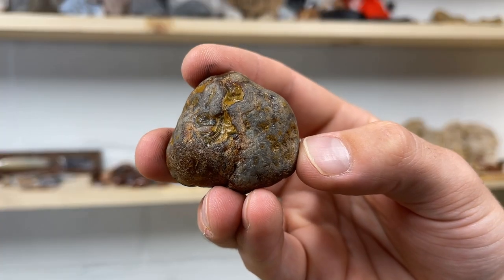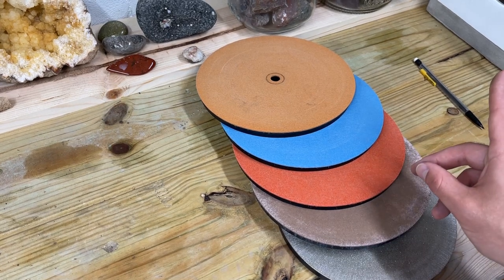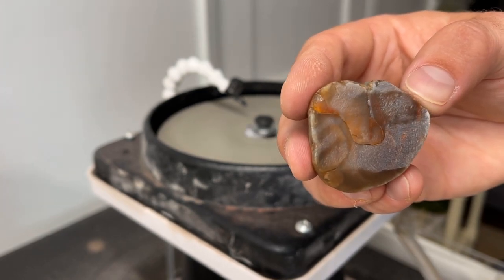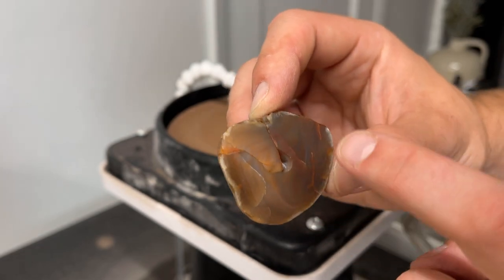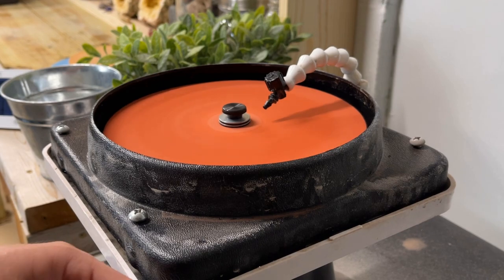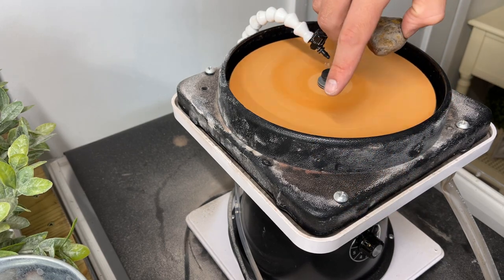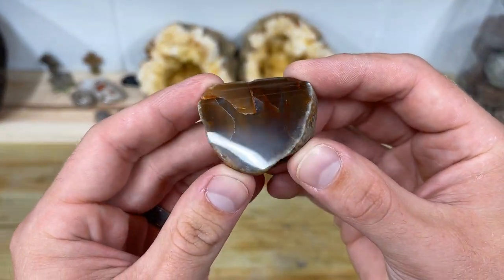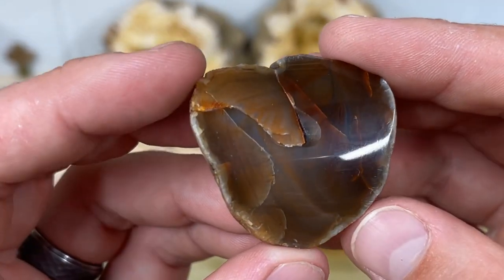Exposing Bands While Polishing an Unstable Agate | Flat Lap Lapidary | Lake Superior Agate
Join along as we go through the process of polishing an agate on my flat lap lapidary machine. There is some drama on this lapidary adventure, this lake superior agate is pretty broken up, and even those we did a good job exposing those beautiful bands, it still has some pretty bad fractures... so that's where you amazing folks come in! Let me know what you would do if you could work this gem of a stone more, I am currently stumped but want to give this stone the perfect polish and as of now, it's unfinished. Help a fellow beginner lapidary artist in his quest to polish this heart breaker of an agate!

Want to learn more about Lake Superior agates?
Check out Agatology.com and all its agatey goodness!
-- M U S I C A L   C R E D I T S --